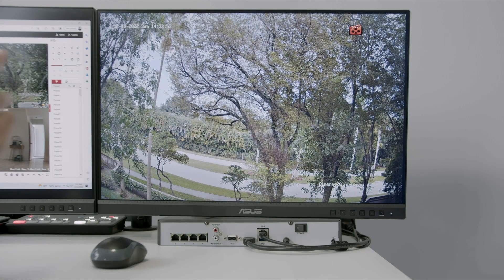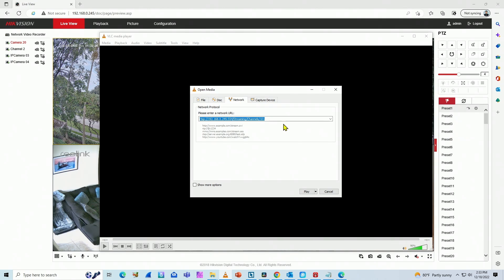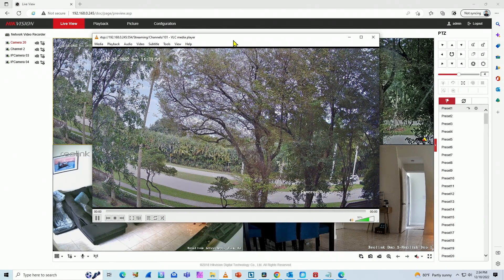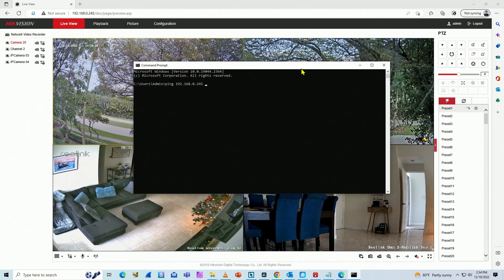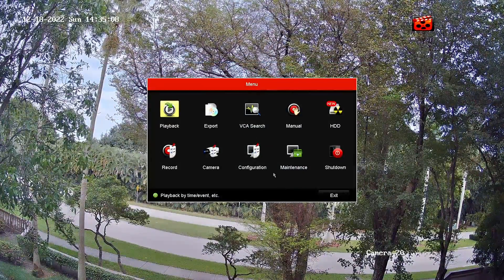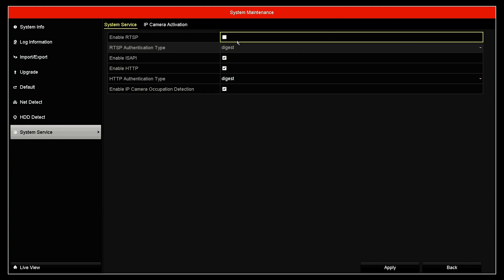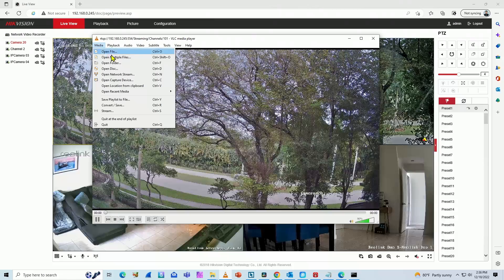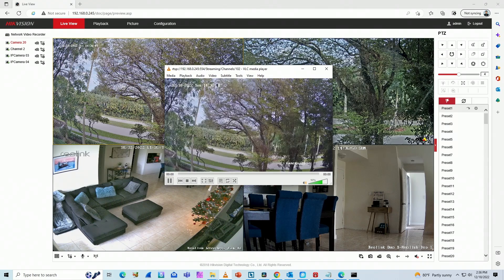Enable RTSP protocol on a Hikvision NVR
Learn how to check and enable the RTSP protocol in a Hikvision NVR.